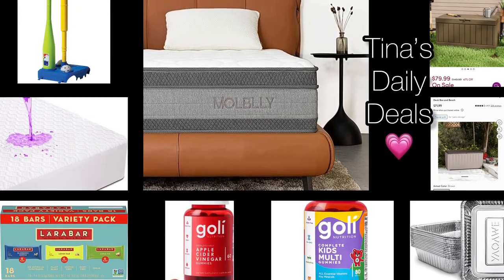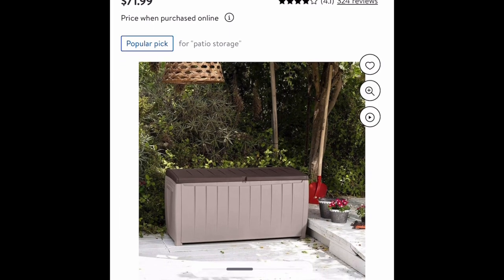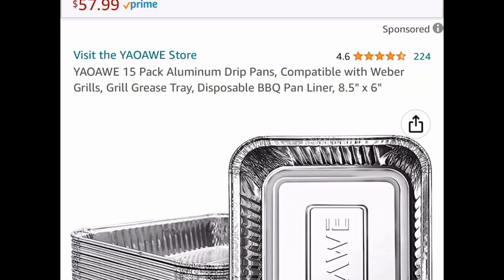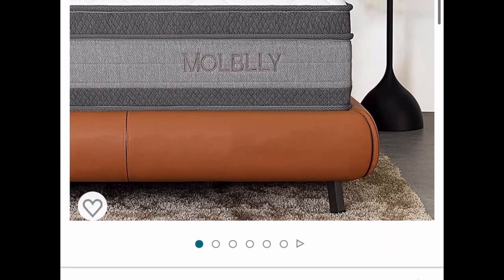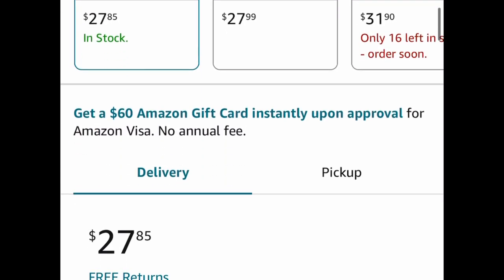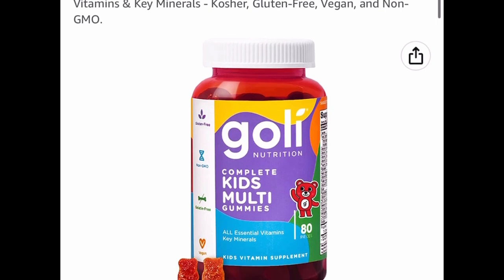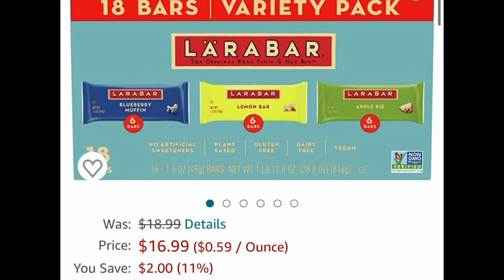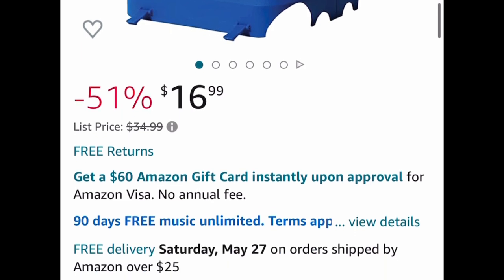Walmart, Wayfair, Amazon deals on deck box | mattress protector | Goli and more May 21,2023 💗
Product links:
Walmart

Highly requested item 👀
$71.99 (Walmart)
Keter Novel 90 Gallon Weather Resistant Outdoor Patio Storage Deck Box and Bench

Wayfair

Only a few left ‼️
Furmax 90 Gallons Gallon Water Resistant Lockable Deck Box

Amaz0N

4.95 (was 10.99) with: 55RHSEMA
Only works on 15 pack option
15 Pack Aluminum Disposable Pans, 8.5" x 6"

Requested item 💗  price drop🚨
197.99
10 Inch Cooling-Gel Memory Foam Full Mattress

As low as 12.53 (was 27.85) with: 558BKKV4
Works on all options
Bamboo Waterproof Mattress Protector

Price drop🚨
10.49 (was 14.99)
Goli Kids Multivitamin Gummy - 80 Count

Price drop🚨
10.49 (was 18.98)
Goli Apple Cider Vinegar Gummy Vitamins - 60 Count

Price drop🚨
LÄRABAR Bars Variety Pack, 18 ct

Price drop🚨
16.99 (was 34.99)
Franklin Sports MLB Kids Baseball Batting Tee Set